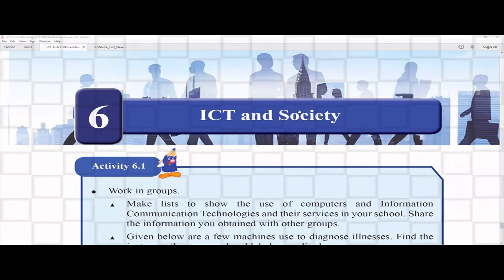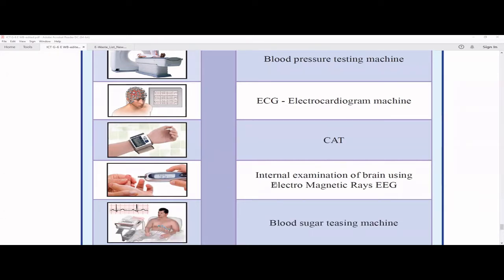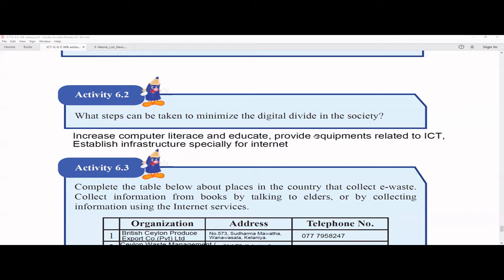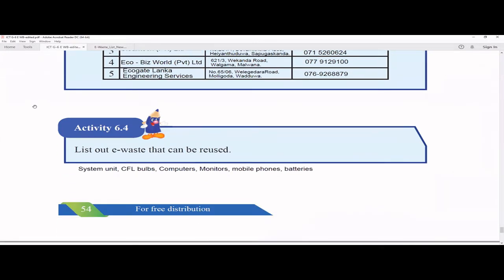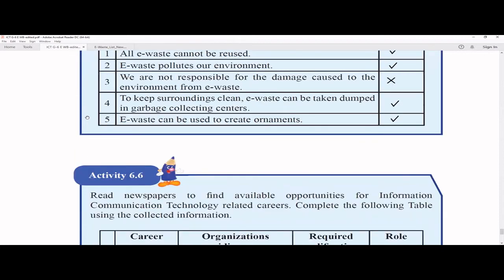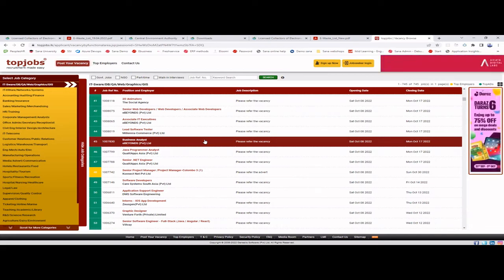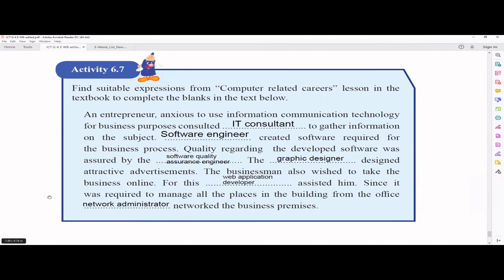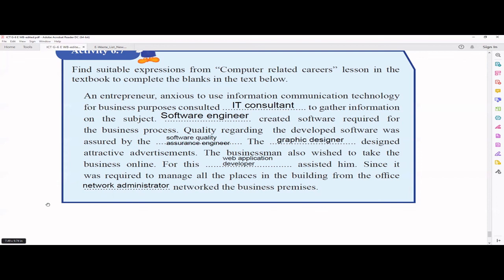ICT Grade 9 (Work book) Chapter 6 -ICT and society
This is the work book video of ICT and society chapter. It will basically discuss about some concepts like digital divide.